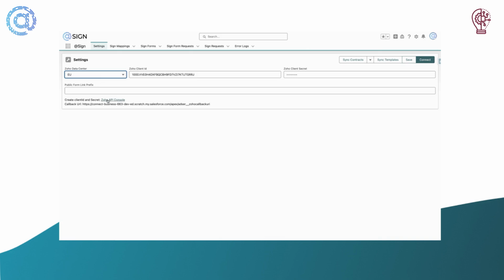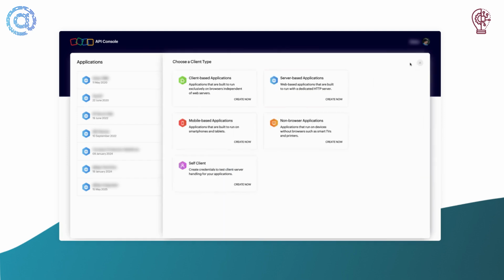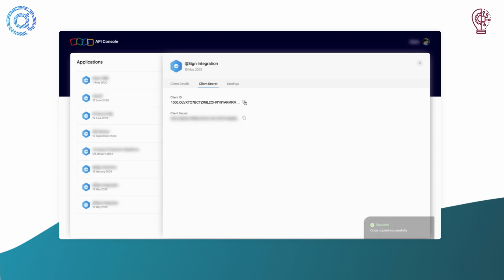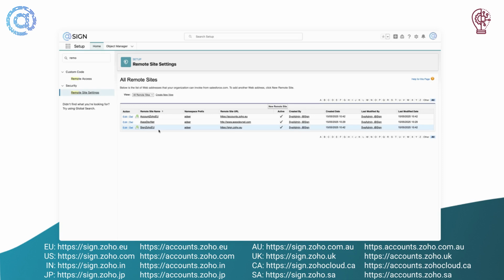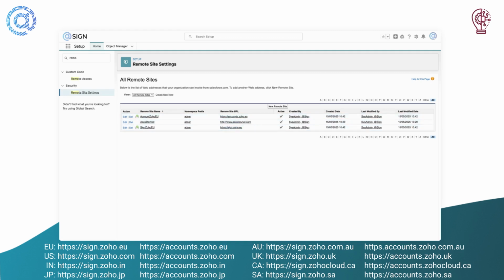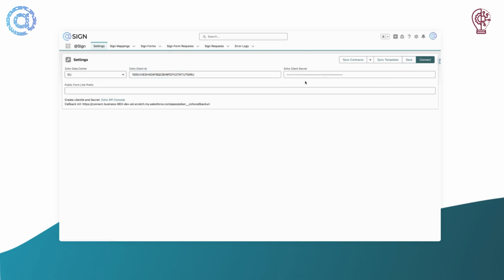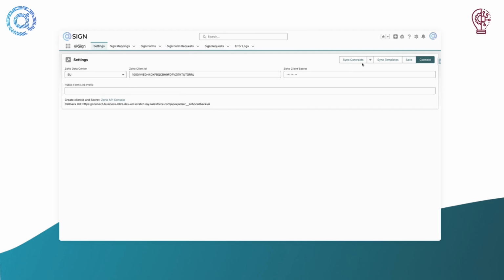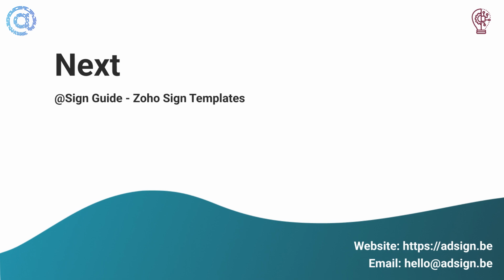Guide - Zoho Sign Connection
This video walks you through the complete process of connecting @Sign with Zoho Sign. From setting up API credentials to configuring callback URLs and addressing data center specific settings, get your Zoho Sign integration up and running smoothly.

adsign.be

@Sign, Zoho Sign, connection, integration, API, credentials, callback URL, data center, guide, setup